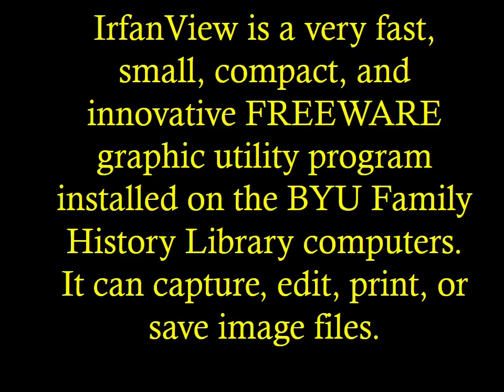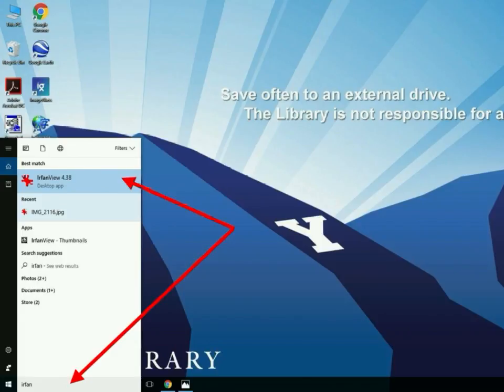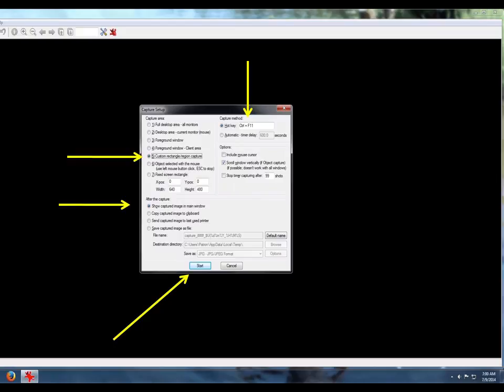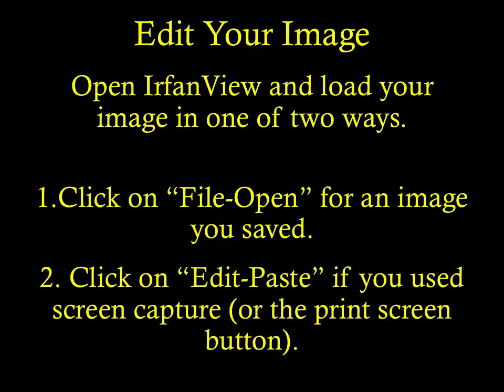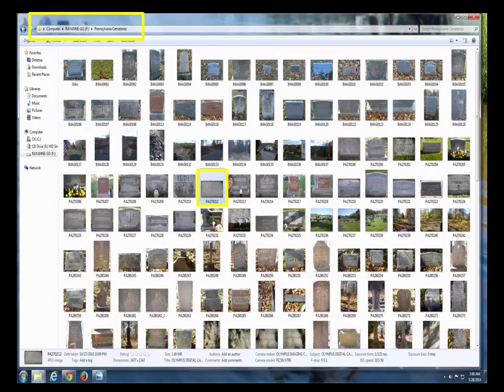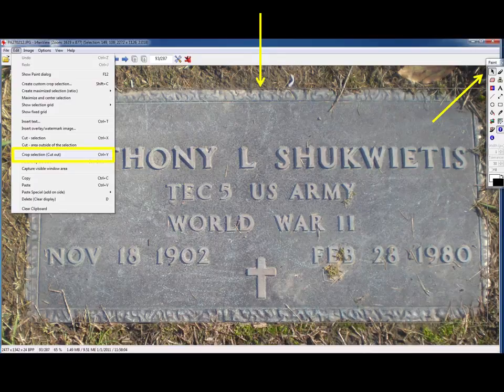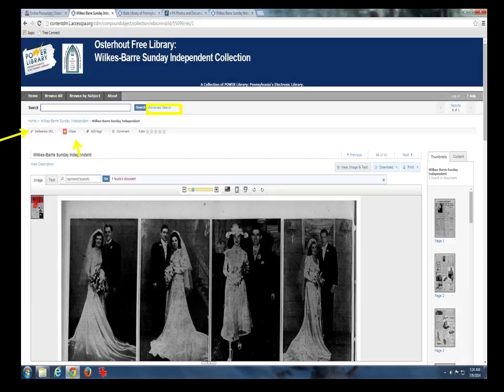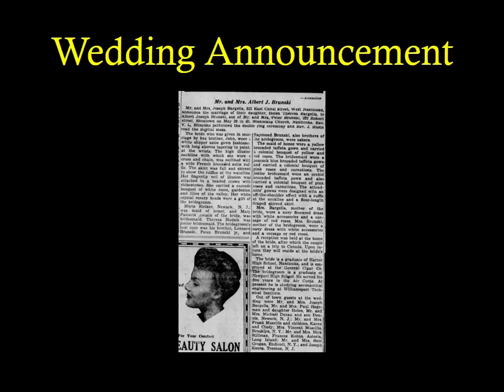IrfanView Training by Rayanne Melick 2018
This is an update on IrfanView, a free photo editing software.